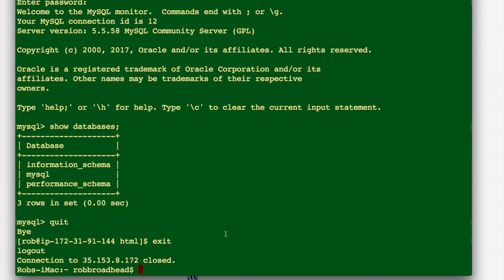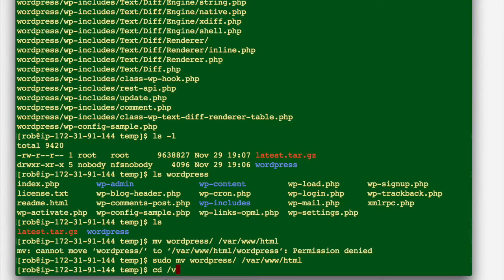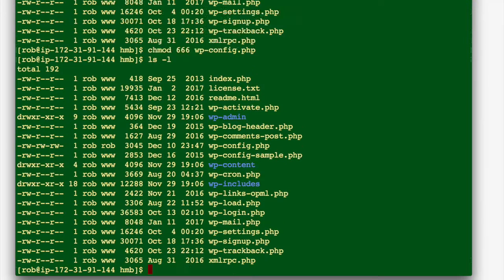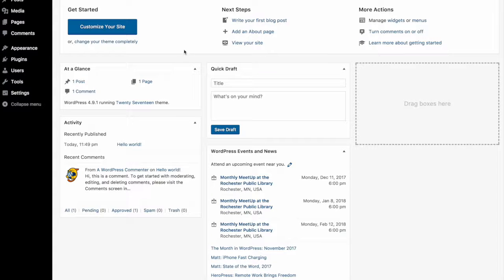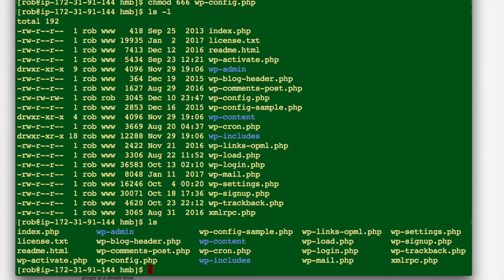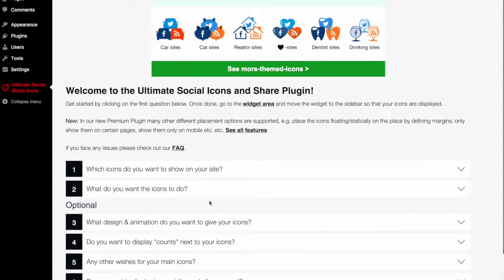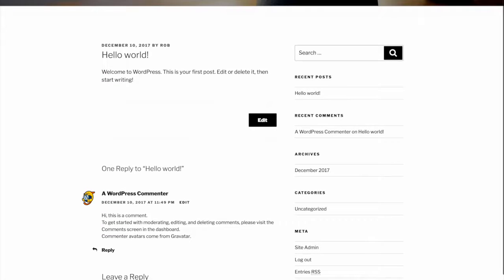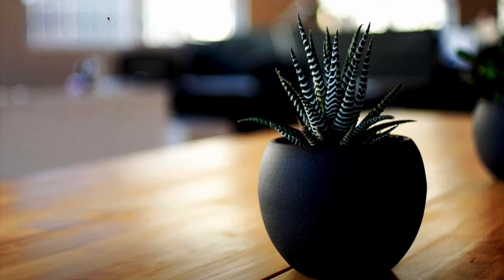Launching Your Internet Business Day 4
Welcome to day 4. Our step today will be to install Wordpress onour server. This is a popular blogging application that is free andpowerful.We will get a look at just a few features today after getting itinstalled, but there is more to come next week

• DownloadWordpress
• Install and ConfigureWP
• Start/Stop services
• Your first plugin